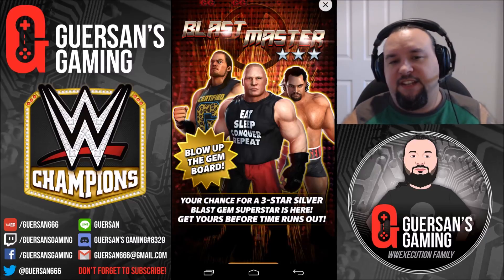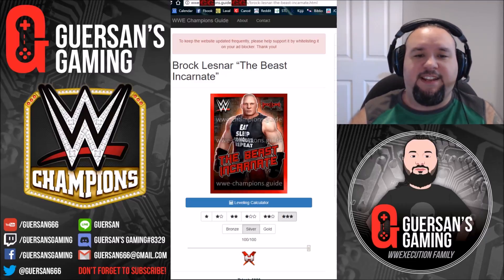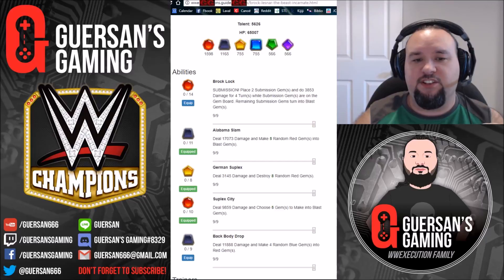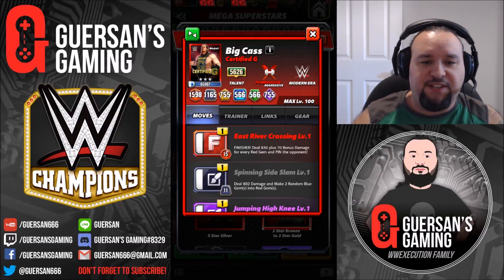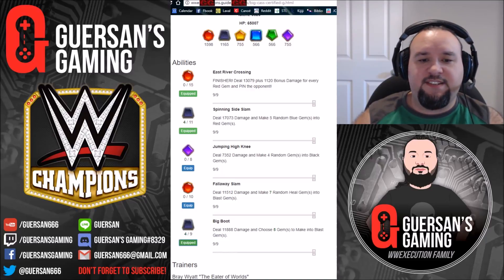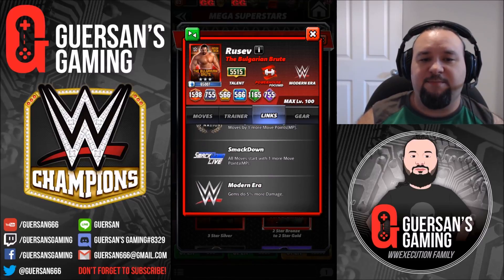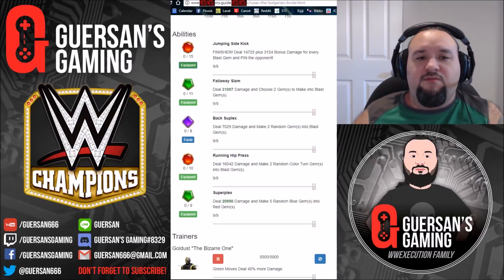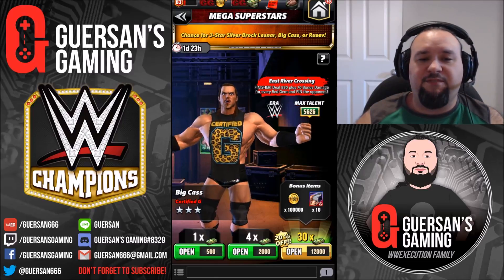WWE Champions - Oct 18th-20th Mega-Superstars Brock Lesnar, Big Cass & Rusev ✔